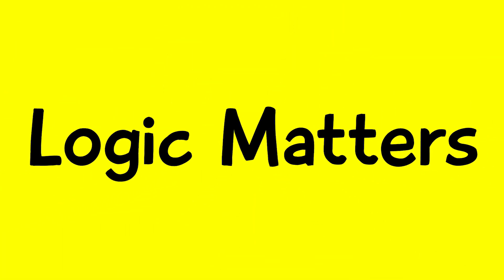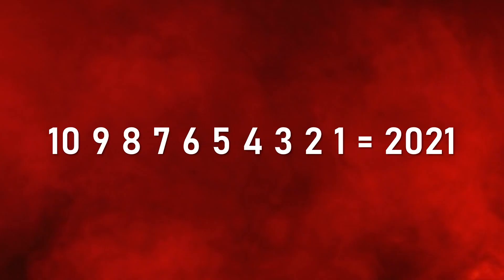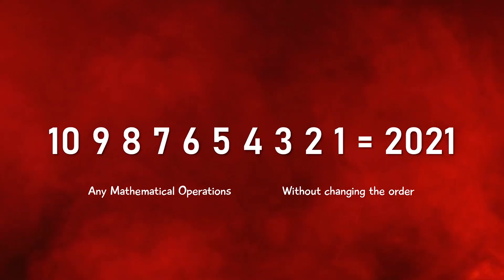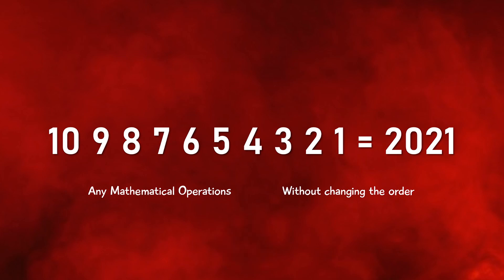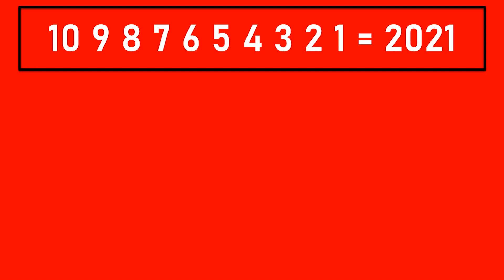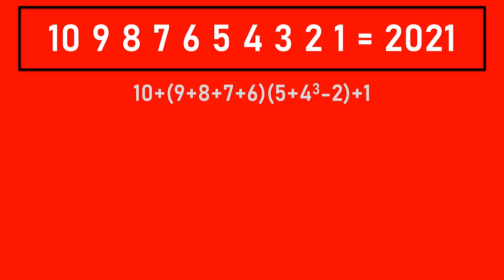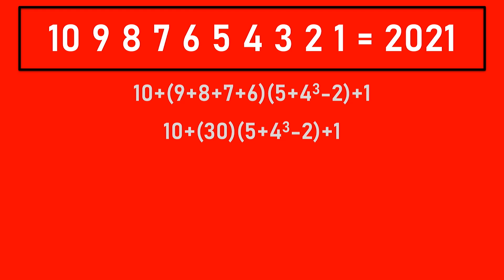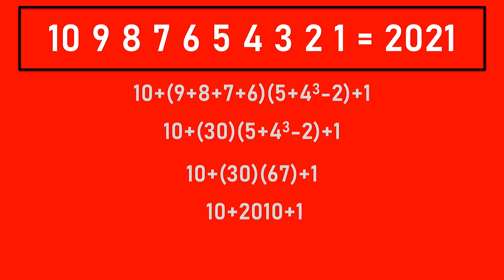Can you solve this 2021 riddle ? - Logic Matters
About This Video: We have gather simple yet tricky question of math puzzles, guys who love to trace the logic behind are welcome and try your luck.

About This Channel: Logic Matters is a YouTube Channel, where you will find most tricky and new riddles and helps you how to solve the math puzzles and provide you the shortcut tips to solve them simply.. :)

QUESTION — Have any question from the video? Post in comments section of this video!